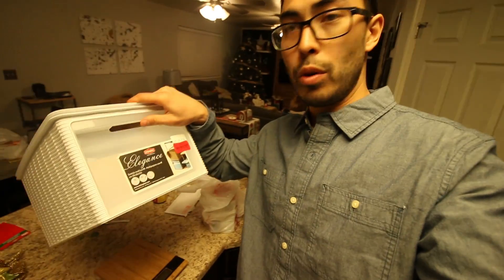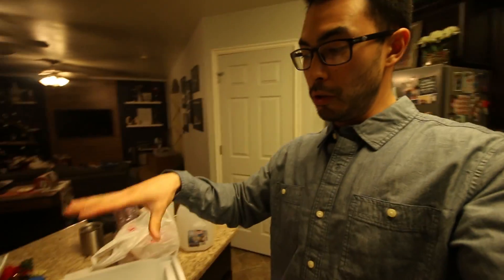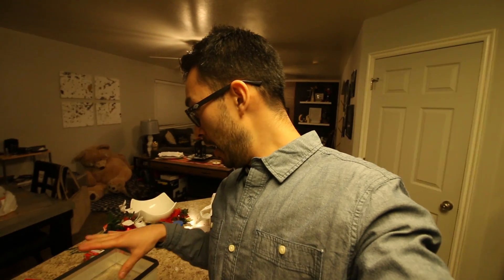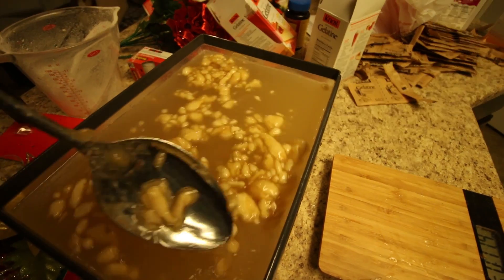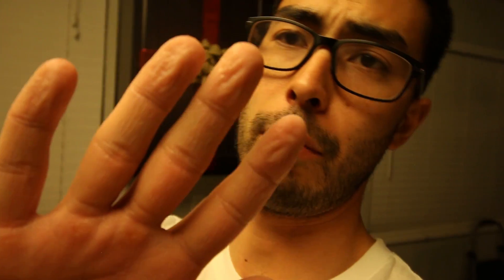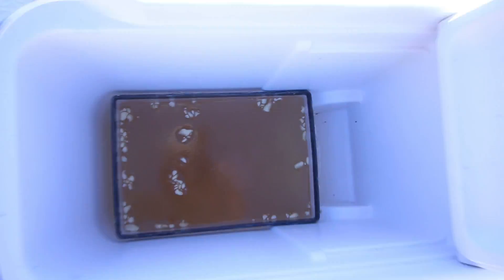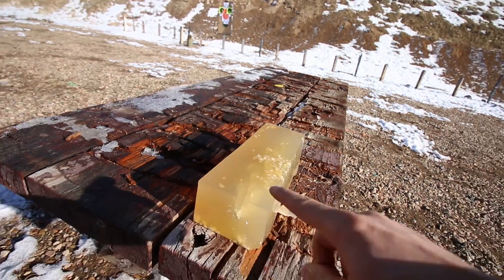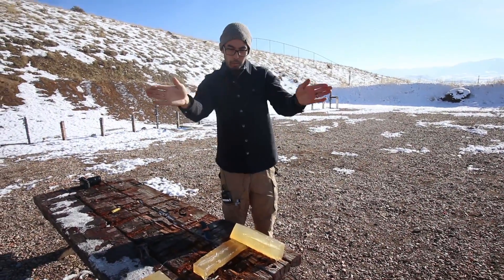DIY Ballistic Gel Recipe | How to Make & Shooting Tests | 9mm VS 45acp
Knox Gelatin